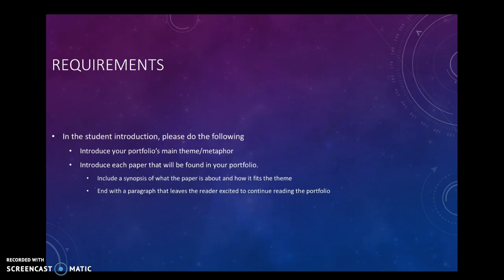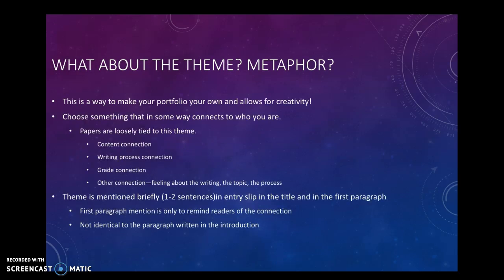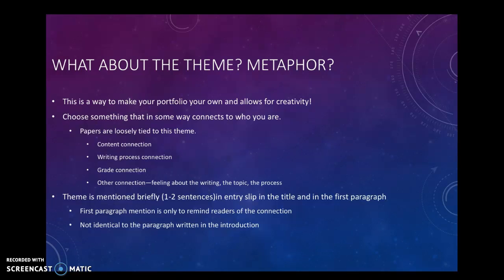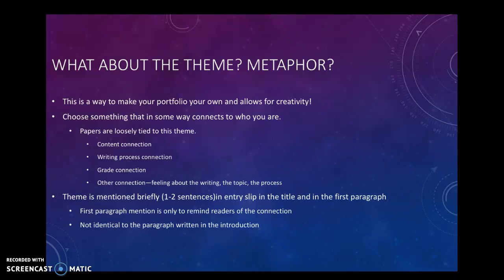Portfolio Student Introduction